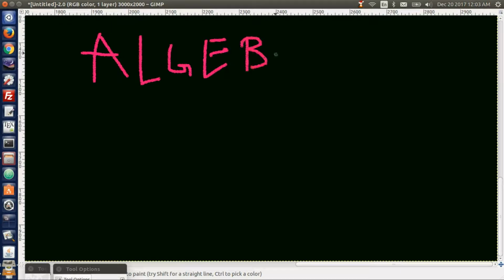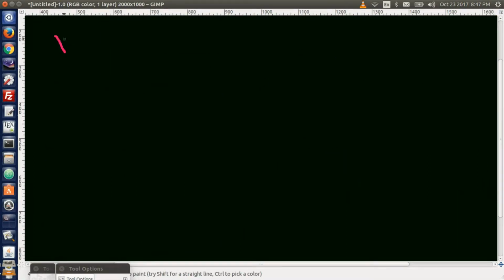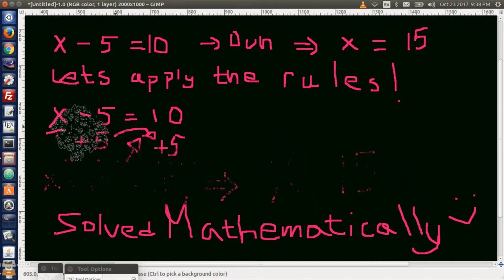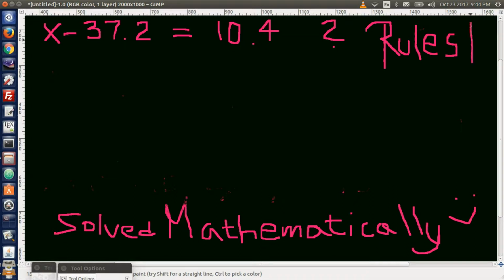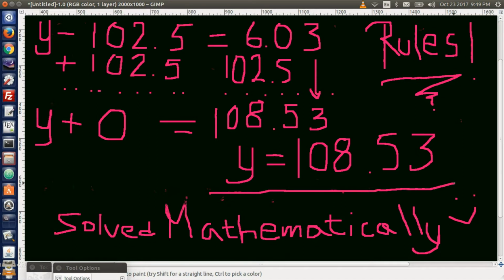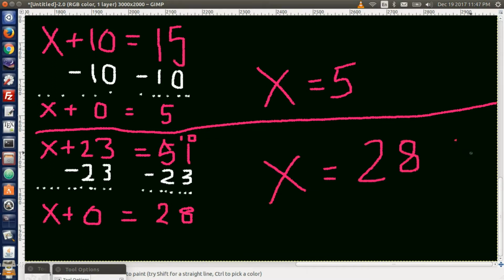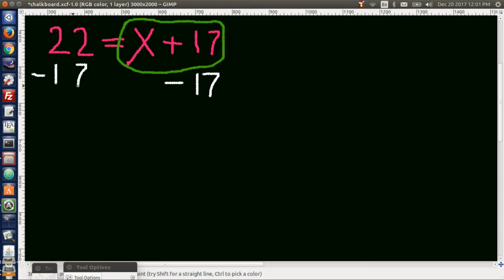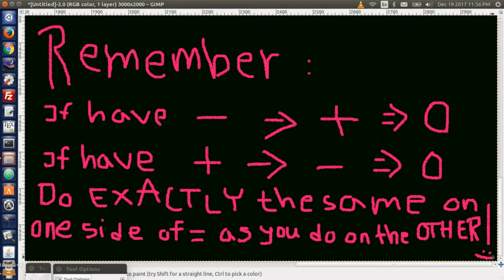ALGEBRA 1 Solving for a VARIABLE by Adding / Subtracting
BEGINNERS ALGEBRA 1 Tutorial. In this tutorial you'll learn how to solve for an unknown number that uses a Variable as placeholder. You'll solve for the Variable by Adding or Subtracting a number to isolate the variable, and find the answer.
Chopin: Ballade No. 3 in A-flat Op. 47. Pianist: Nico de Napoli